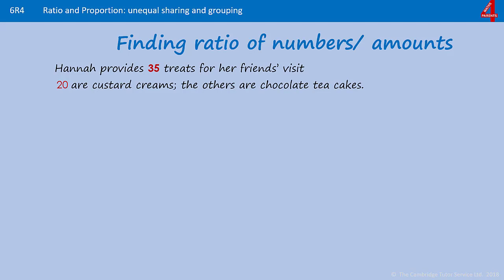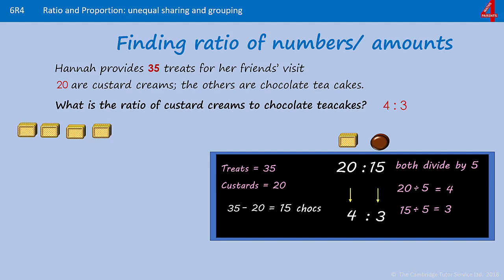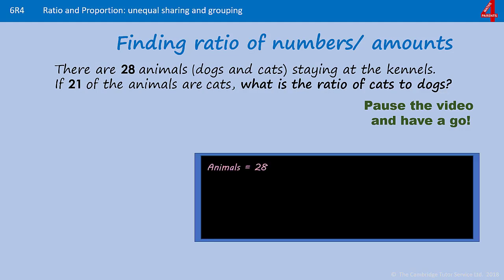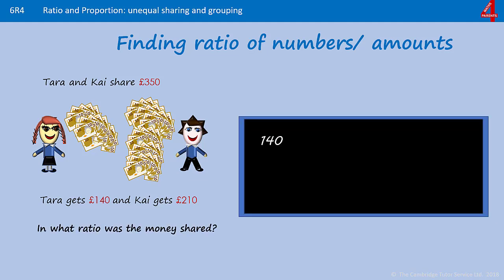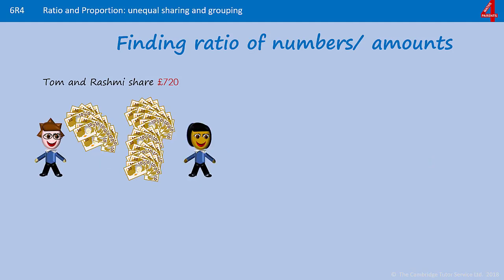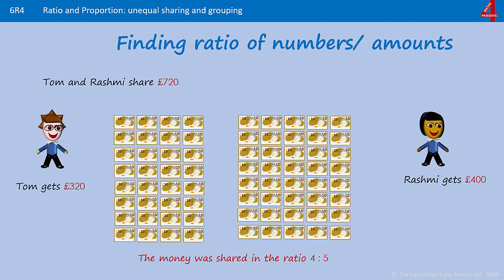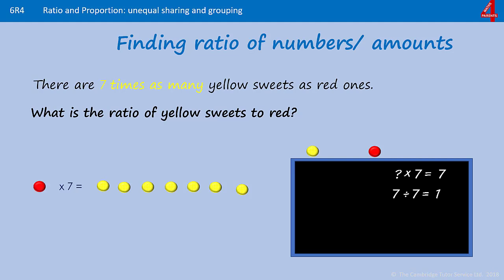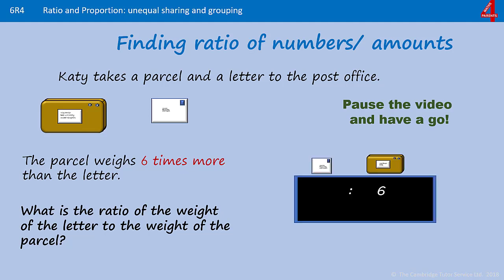Finding Ratios of Numbers/ Amounts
How to calculate the Ratio of given numbers or amounts.

useful for pupils who need to learn or revise methods for working out the Ratio when you're given one of the numbers or amounts.

Corresponds with the Key Stage 2 Mathematics Test Framework for Ratio and Proportion
Content Domain Reference R4 - Unequal Sharing and Grouping